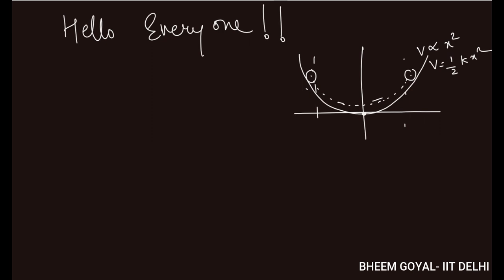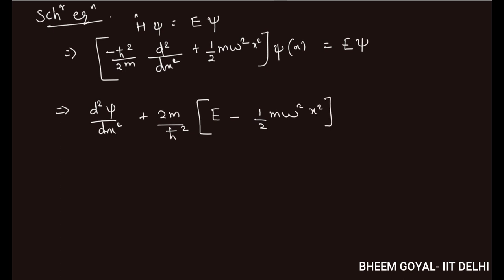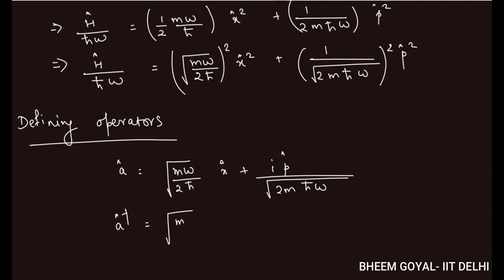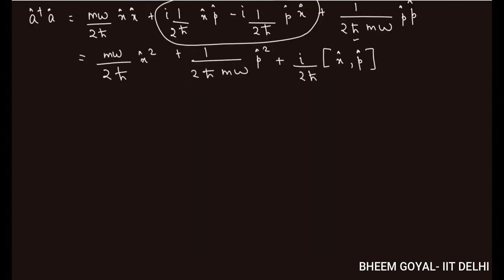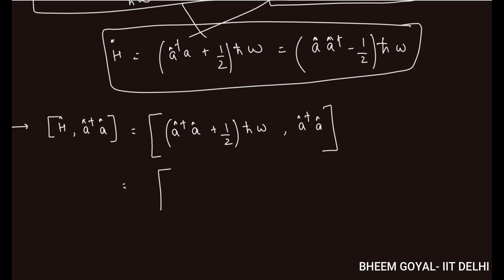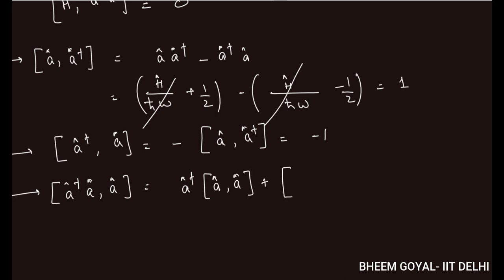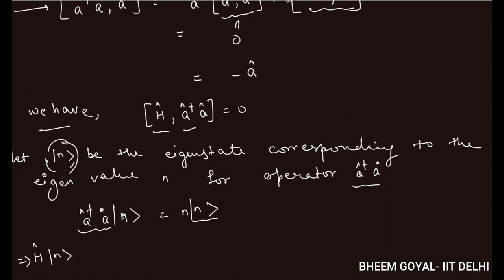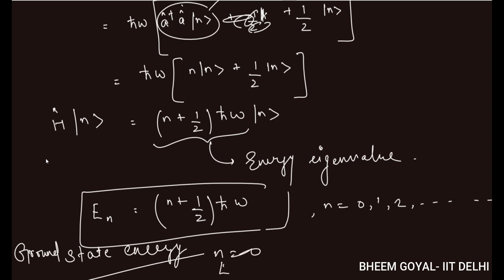Quantum Harmonic Oscillator Part1